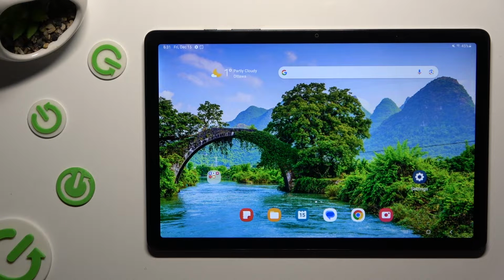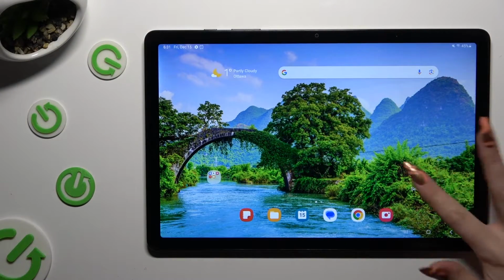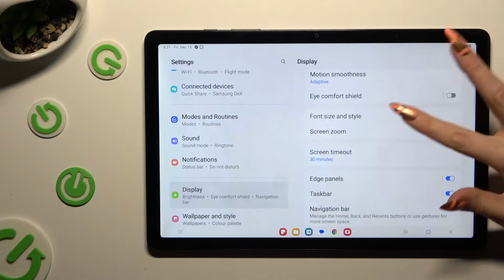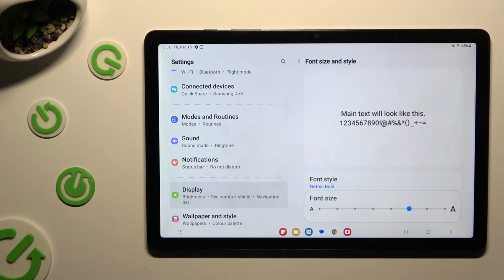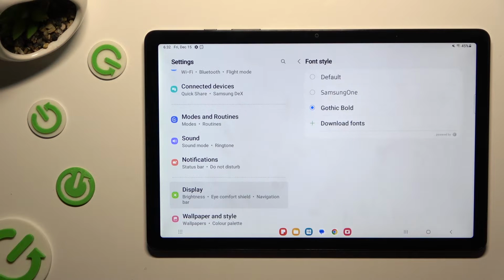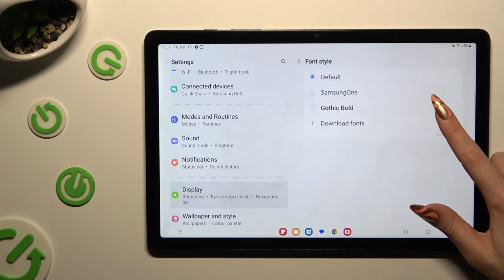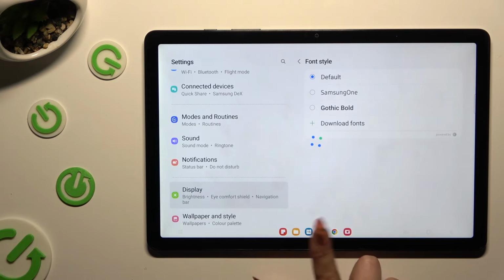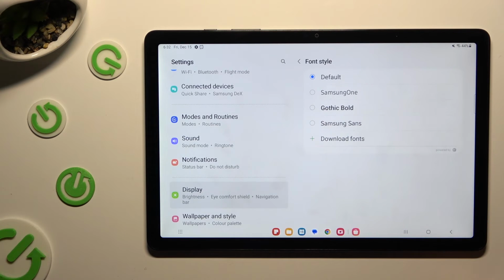How to Change the System Font Style on SAMSUNG Galaxy Tab A9+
Personalize your SAMSUNG Galaxy Tab A9+ with our tutorial on changing the system font style. In this quick video, we guide you through the steps to customize the look and feel of your device by selecting from a variety of font styles. Watch now for a concise tutorial on changing the system font style on the Galaxy Tab A9+, adding a unique touch to your user experience.

How to set a custom system font on SAMSUNG Galaxy Tab A9+? How to customize the style of interface text on SAMSUNG Galaxy Tab A9+? How to modify the style of the system font on SAMSUNG Galaxy Tab A9+?